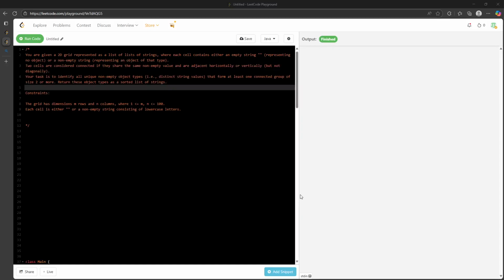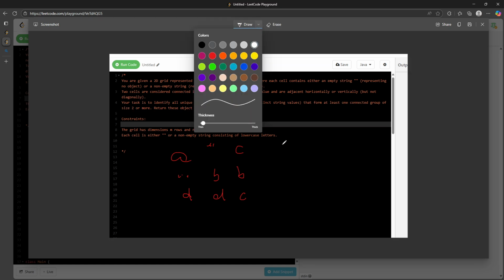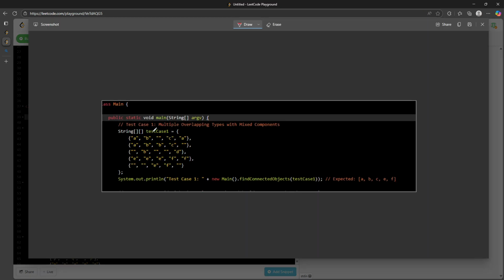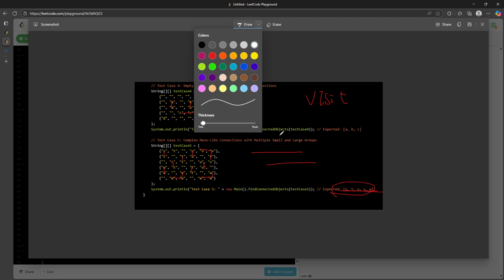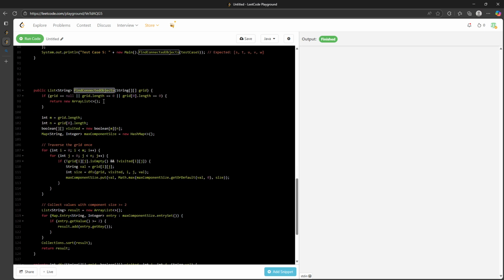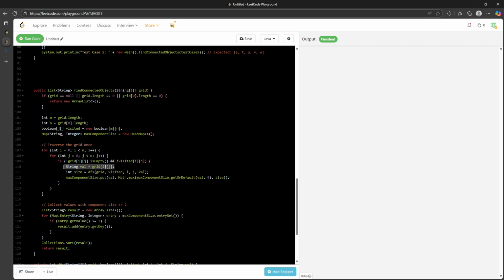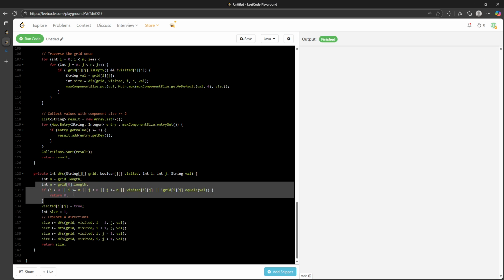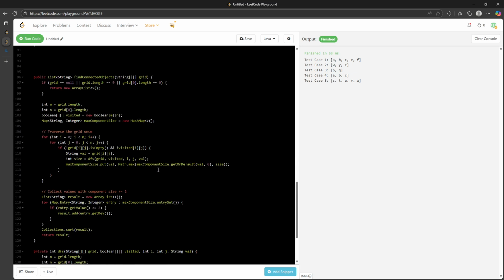OA-2025 Discussion Pinterest Java